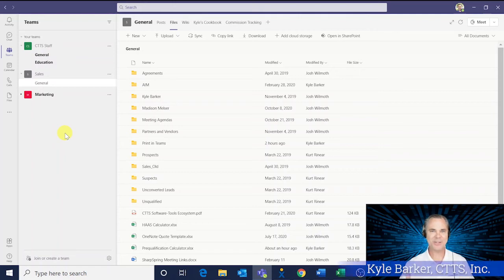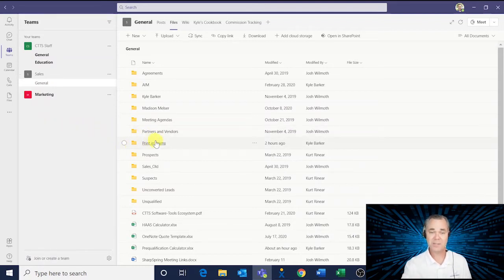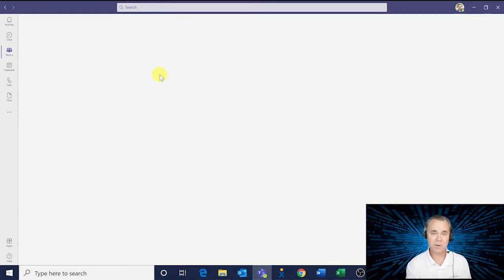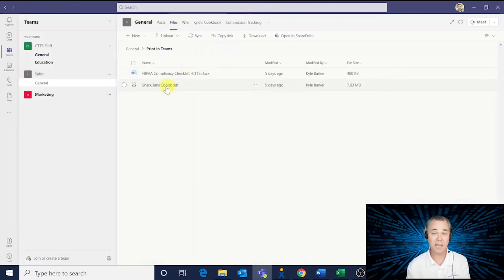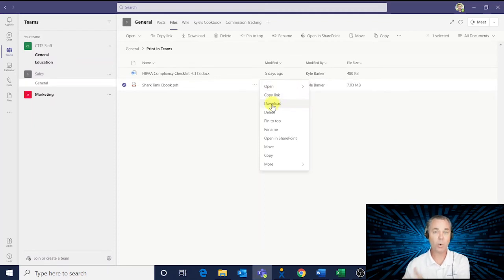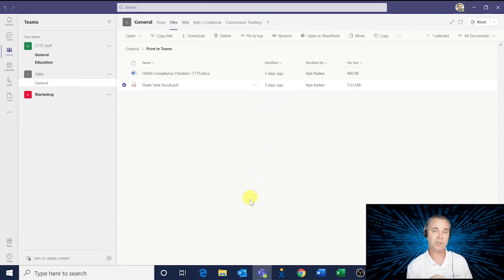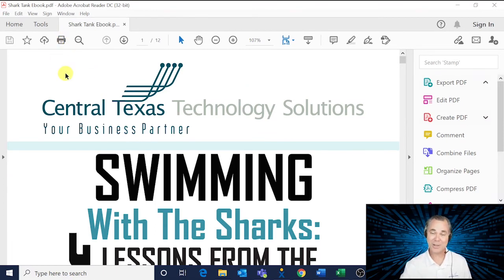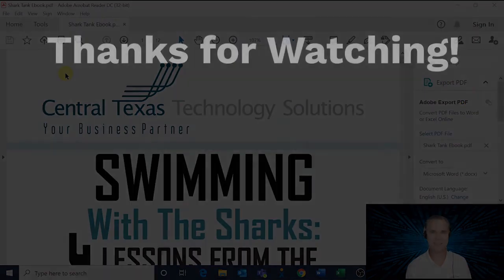Tech Tip #218: How to Print in Teams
Are you using Microsoft Teams, but are wondering how you can print while you are in Teams? Well, watch our latest Tech Tip Tuesday video and you will be a Teams printing pro!